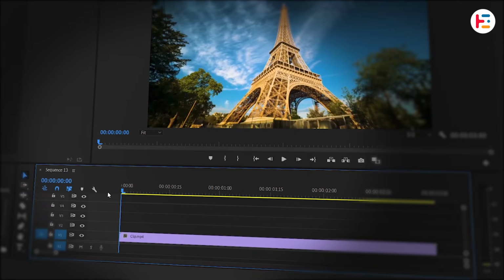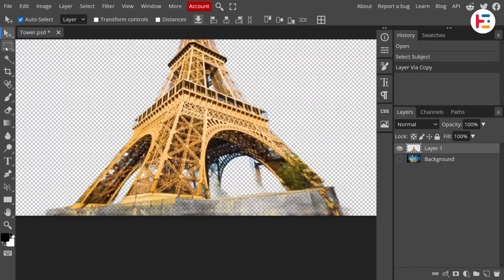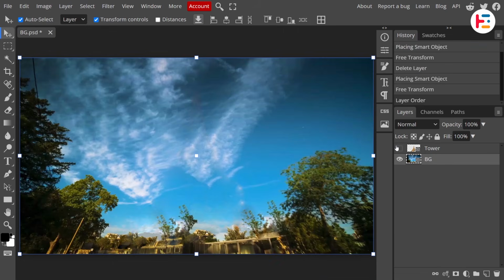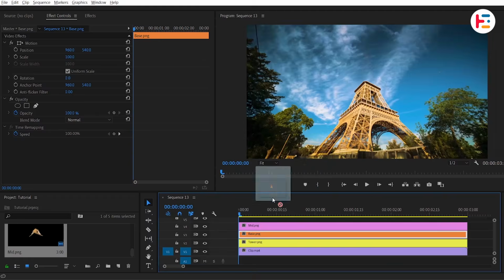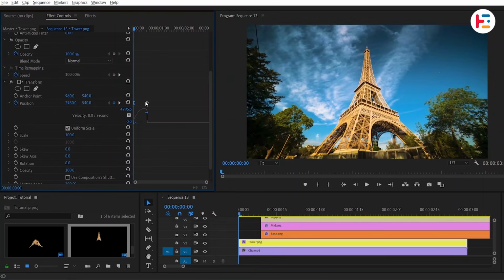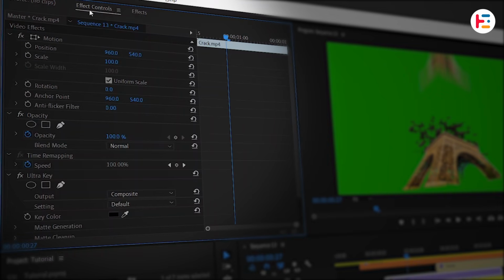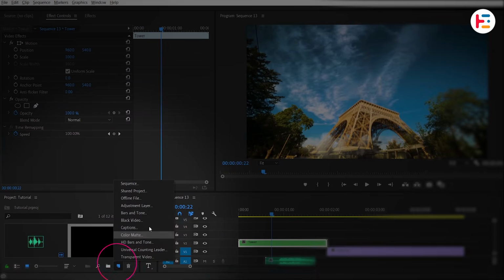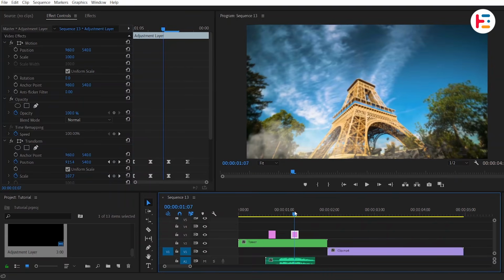Building GROW Effect in Premiere Pro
Unlock the secrets to creating stunning visual effects with our tutorial, "Building GROW Effect in Premiere Pro." In this video, we will guide you through the process of crafting a mesmerizing 3D growing animation that will elevate your video projects.

🕝Timestamps:
00:00  Intro
00:11  Set Up
00:16  Take Snapshot
00:46  Remove Subject from Image
01:55  Divide Subject in Separate Layers
02:35  Building Grow Effect
04:54  Bonus tips
05:55  Final Result